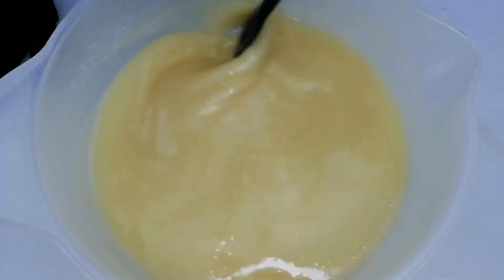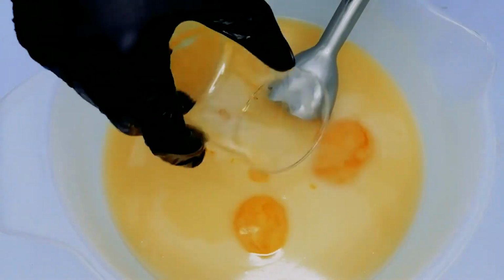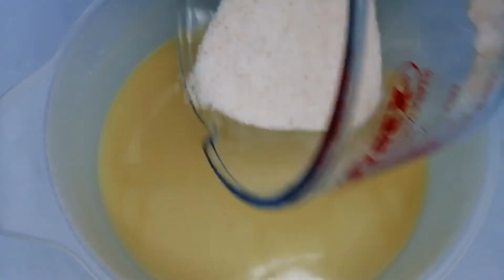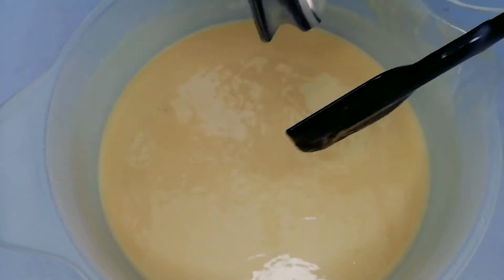Himalayan Salt Cold Process Soap | Natural Soap making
Hey Everyone! Thanks for joining me this week while I make Himalayan Salt
Salt soap is sometimes called Spa Soap because of how luxurious the Lather is and the benefits it gives to the skin.

I'm using an Essential oil blend of Peppermint, Tea Tree & Patchouli. Naturally coloured with a little Kaolin Clay and Pink Himalayan Salt.

Free Resources and Recipes, head over to my Facebook group